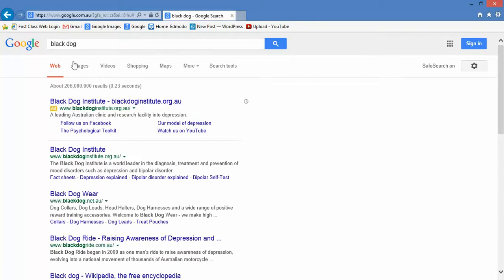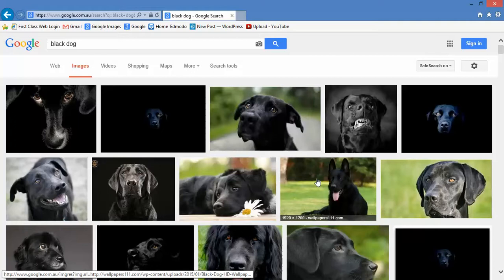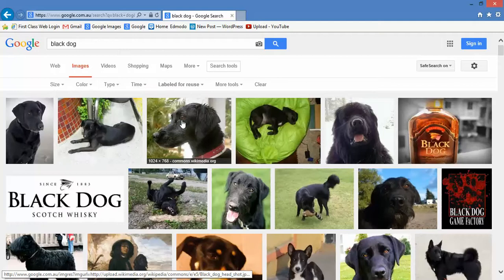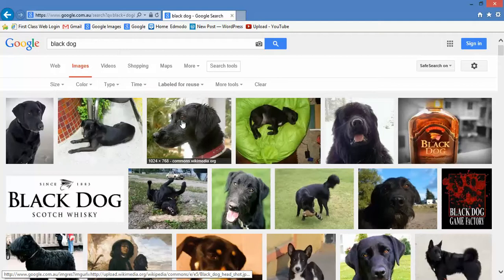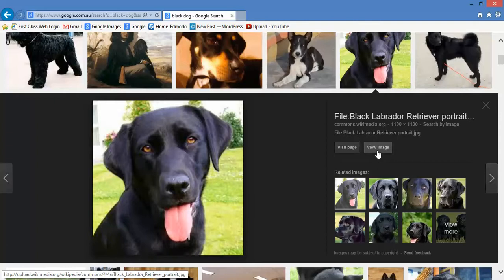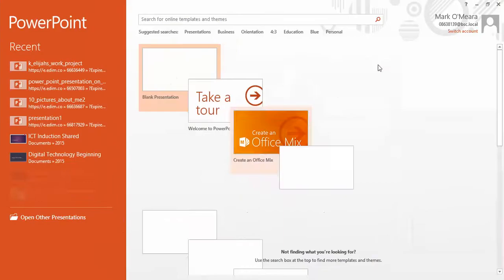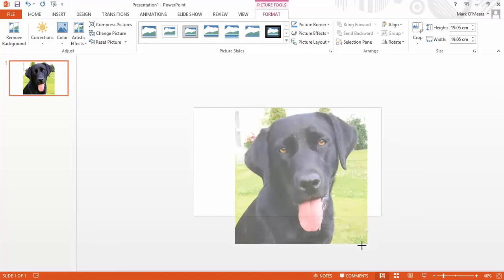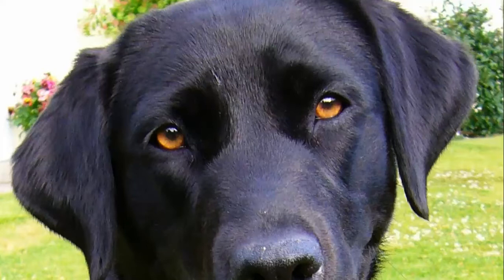Creative Common and Images About Yourself